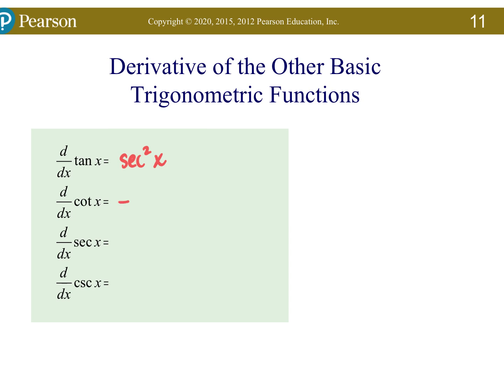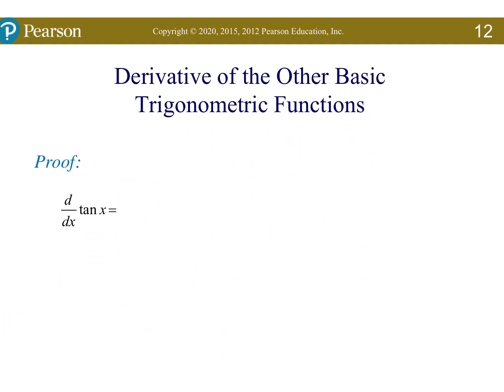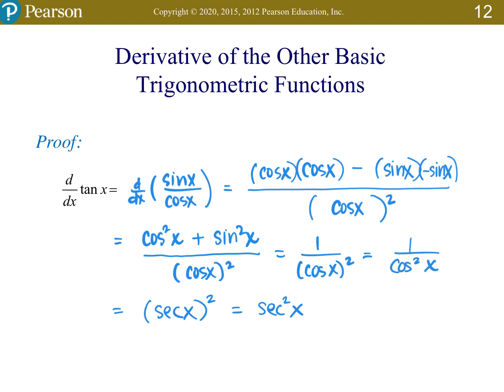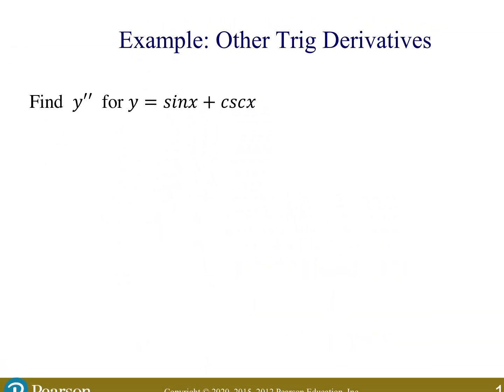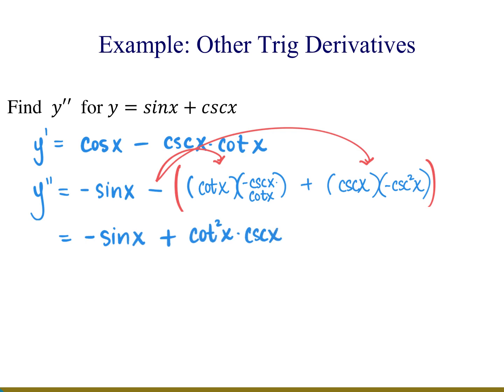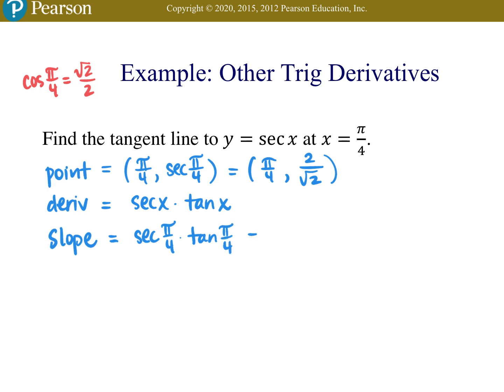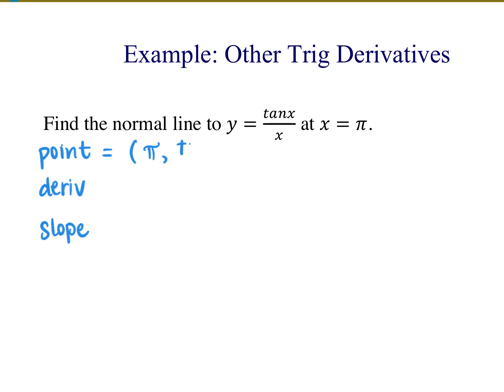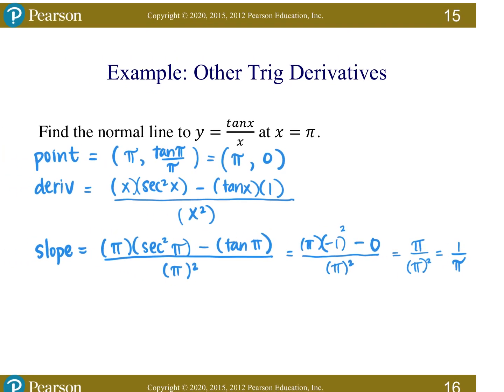AB Notes 2.5b (23)